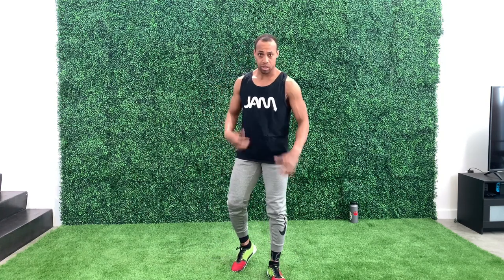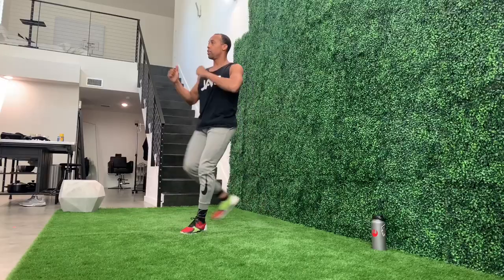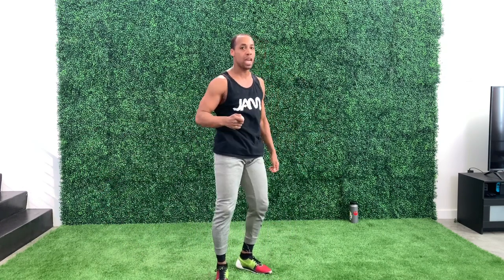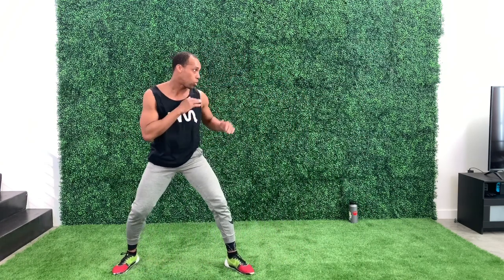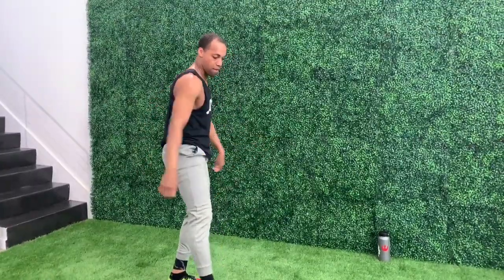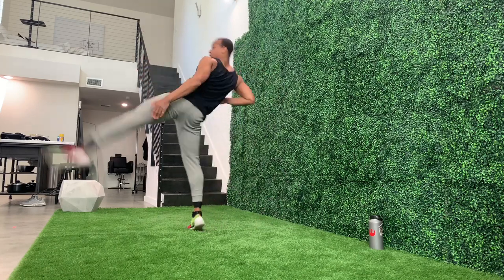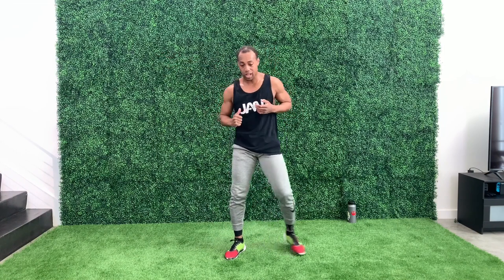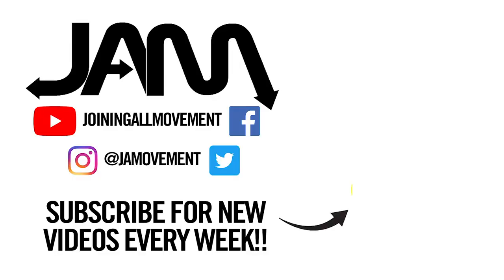KICKING HOME WORKOUT #2!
JAM Co-Owner and professional stuntman Aaron Toney, takes us through a  kicking routine that can be performed at home! This short workout will briefly review front kick, round kick, side kick, and introduces hook kick, crescent kicks, and axe kicks! Follow along and feel free to pause or rewind before you go work on your own variations!

HOST: Aaron Toney | @AaronToney